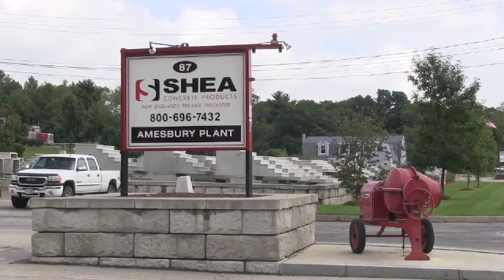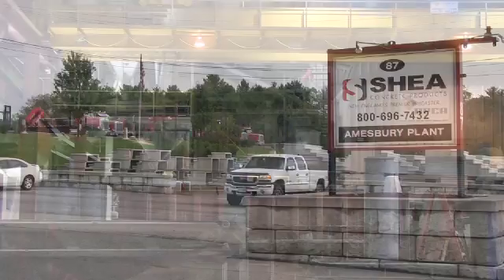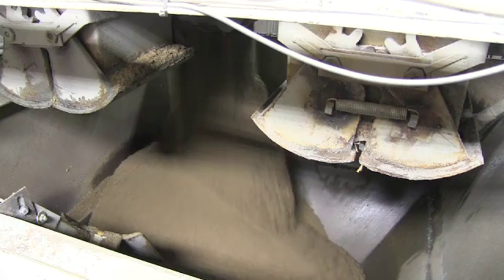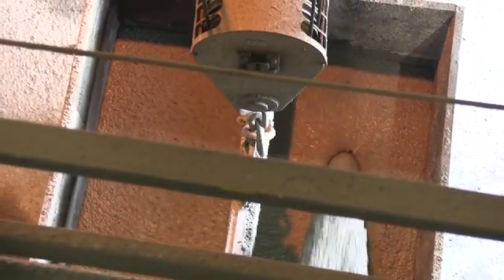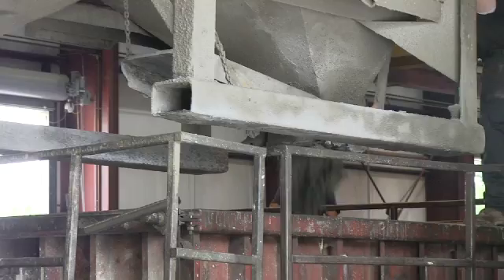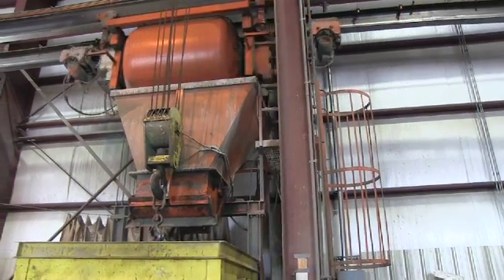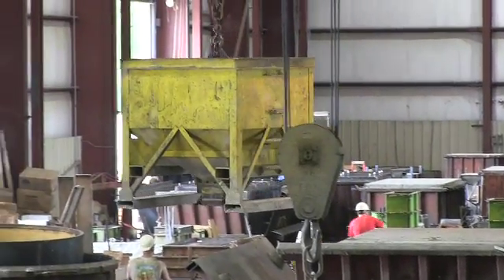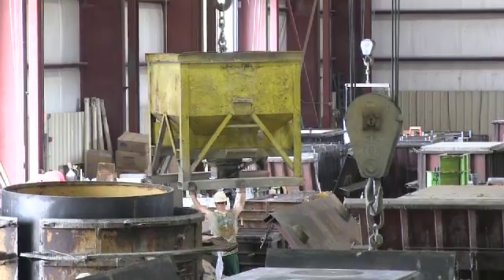ACT Shea Precast Video with ACT Batch Plant Controls